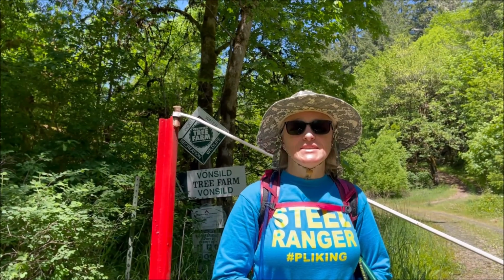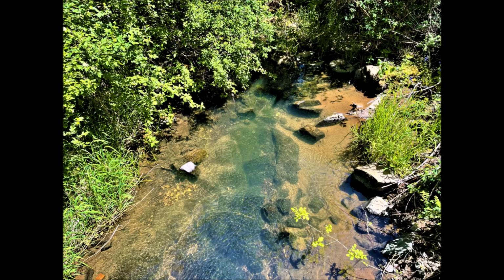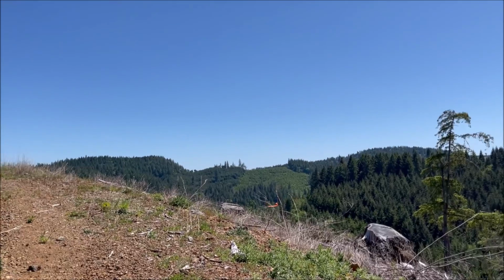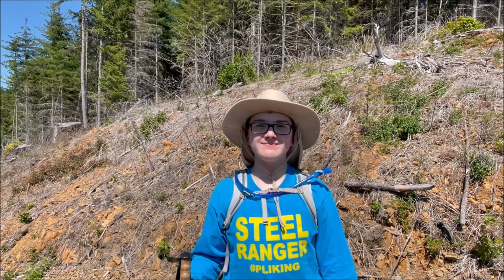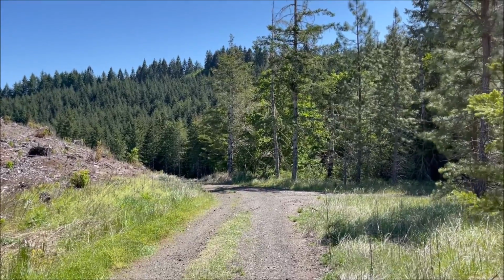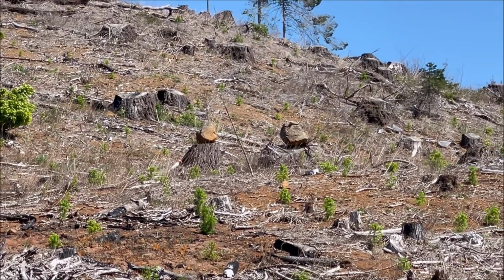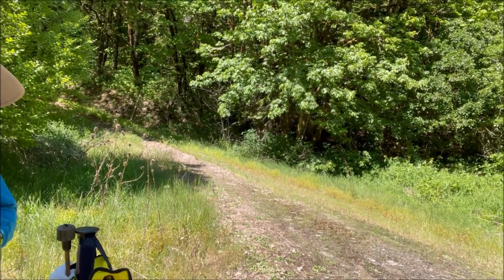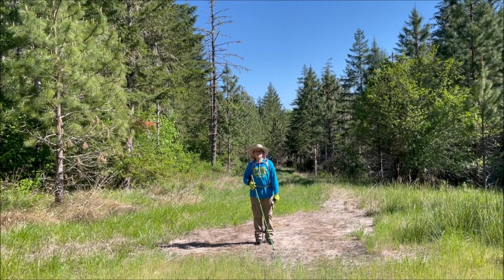STEEL Rangers Adventures in the Forest - May 16, 2021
We intentionally waited for specific weather to return to this spot in the forest. In the past, it boasted large open areas covered in wild flowers. This time around, more of the hillside was harvested opening grand views and creating spaces for splashes of bright colors. It's fair to say: this story is for admirers of the wild flowers and spring bird songs.

Hike Stats:
May 16, 2021
7.0 miles
5.5 hours
6 recyclables
Shopping bag of litter (mostly from around parking area)

Save The Environment; End Littering (STEEL)